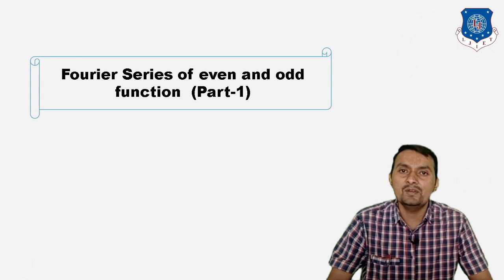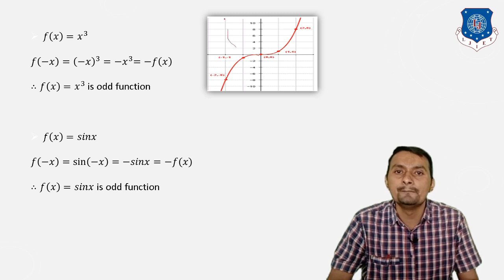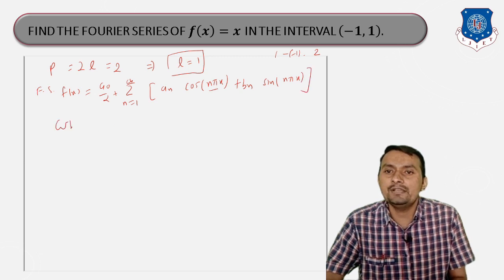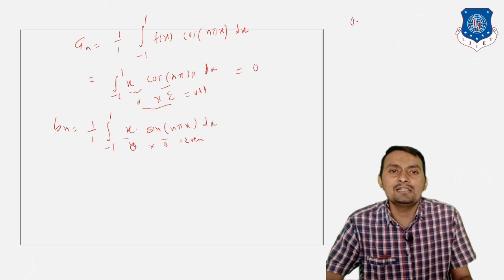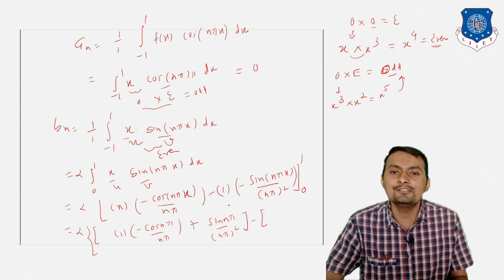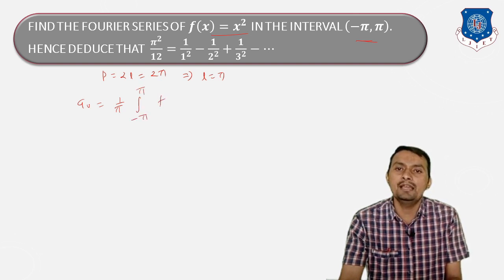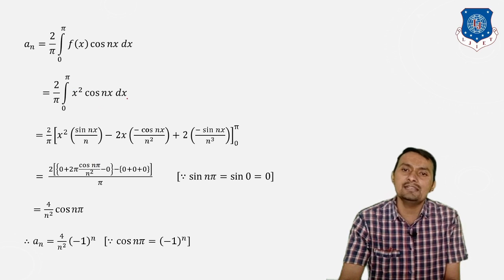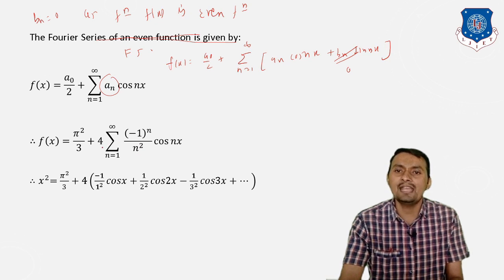Lec-30_Fourier series of Even and Odd functions |Mathematics-1| First Year Engineering